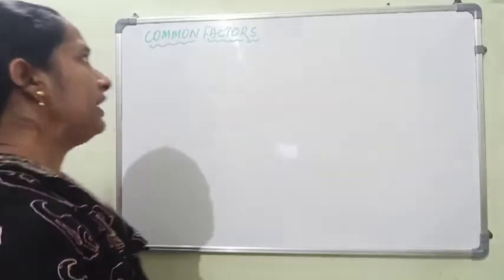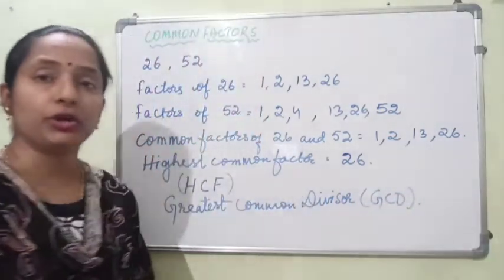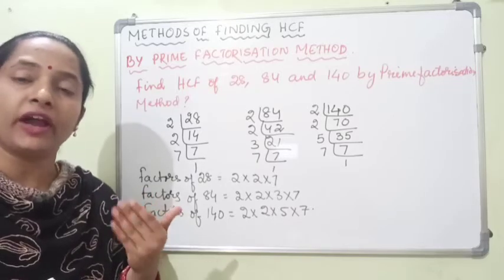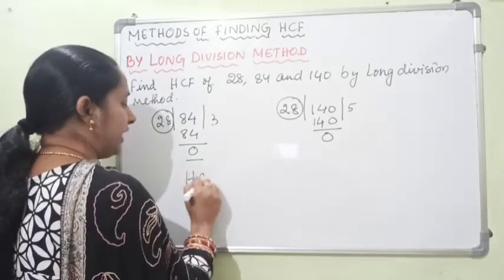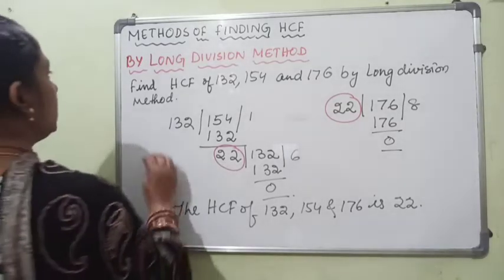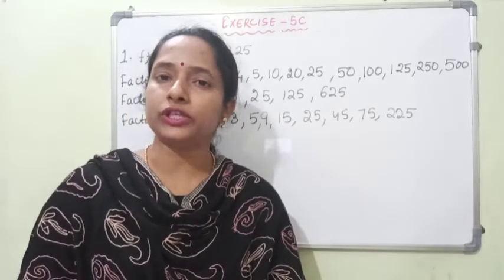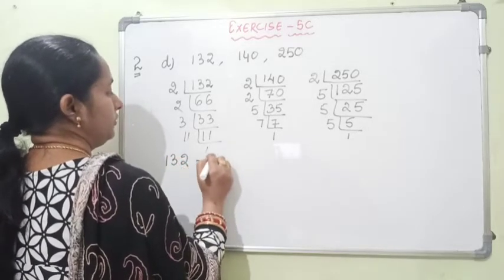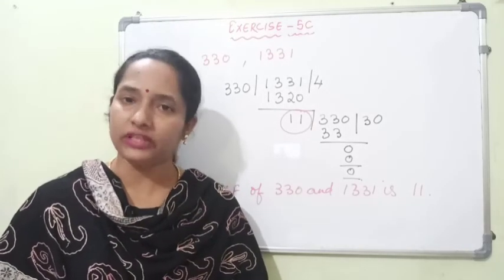Highest Common Factor (HCF)